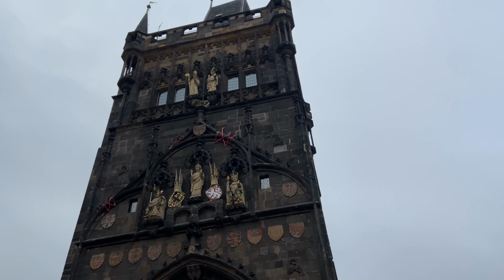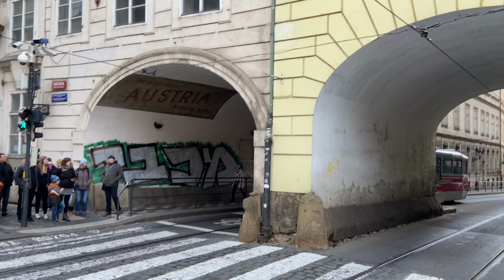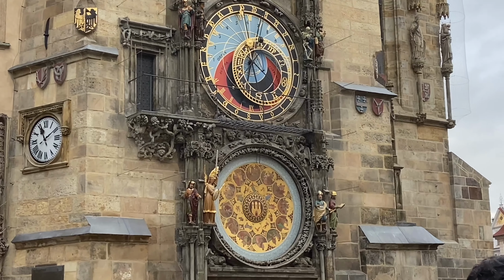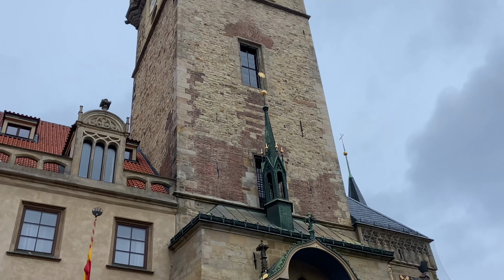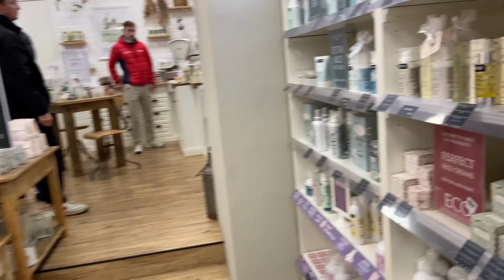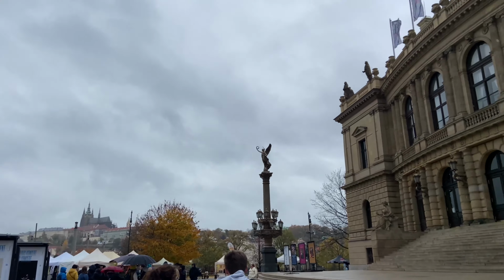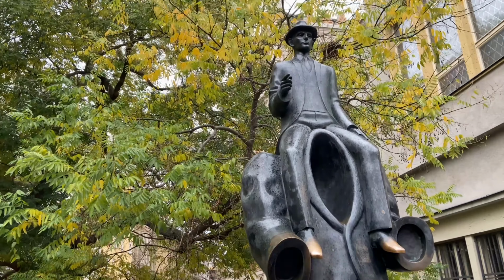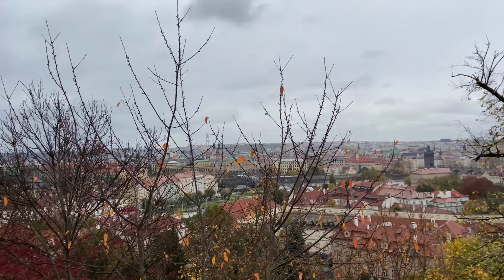Exploring the Magic of Prague: A Captivating Day in the Czech Republic